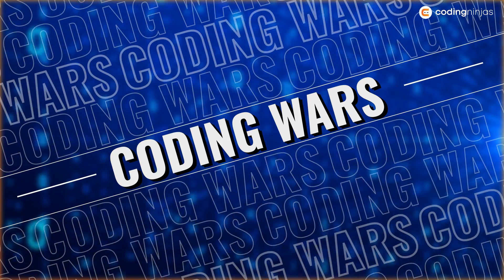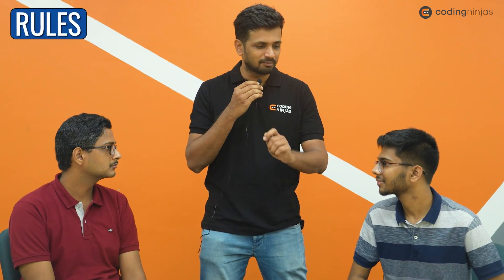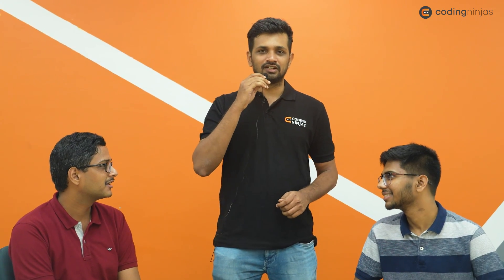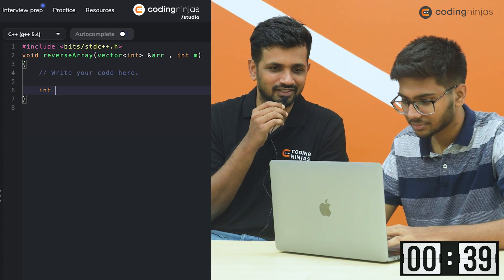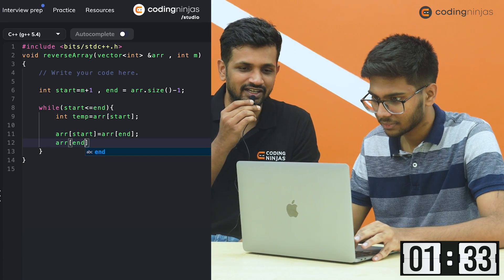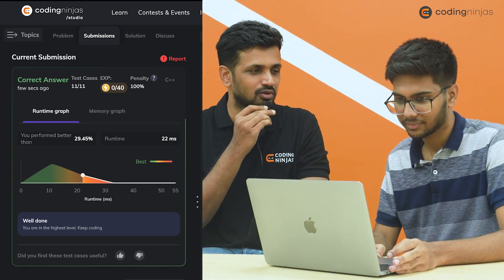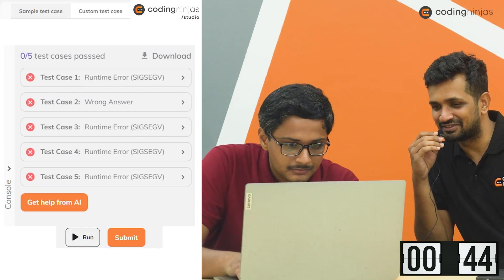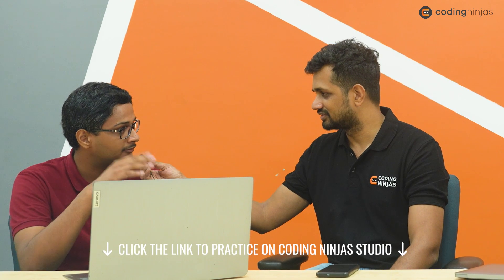DTU vs NSUT - CODING WARS By Coding Ninjas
DTU vs NSUT, who do you think can code better? Watch our exciting video of Coding Wars to find out now.

We hope you liked this video. Participate In Coding Ninjas Weekend Contest

BEST FREE Resource To Learn DSA, C++, Python, Java, Web Development, Competitive Programming,

To become a Full Stack Web Developer in 9 months,